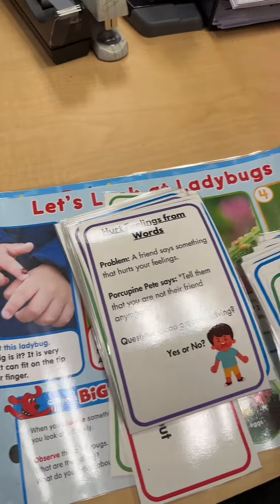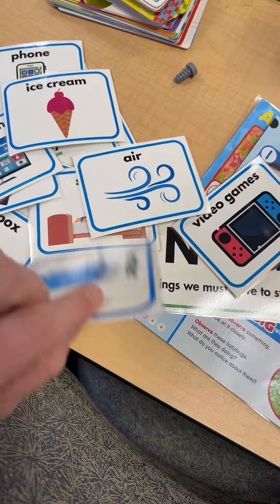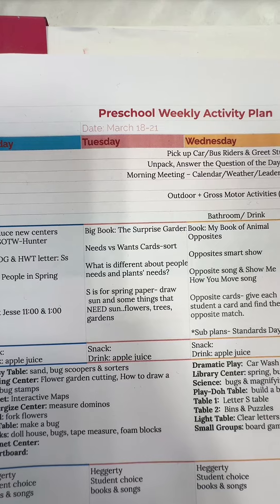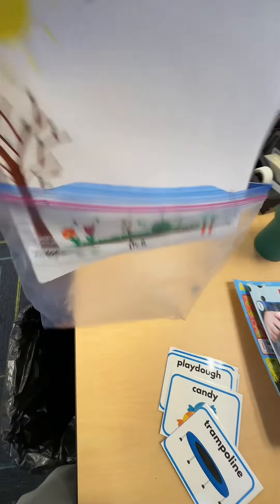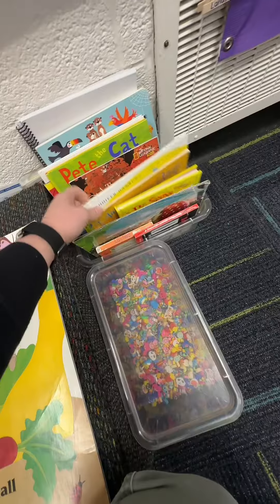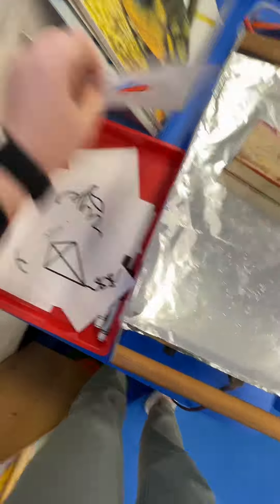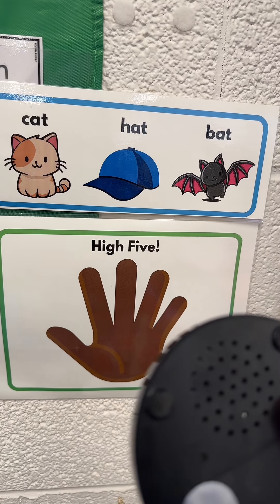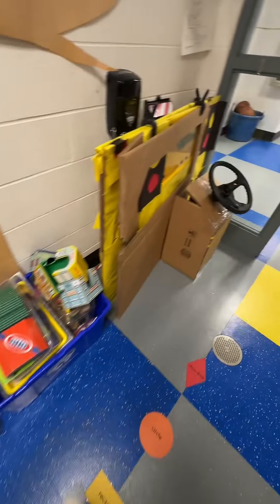Join me in a day in the life of a preschool teacher! From reviewing lesson plans to selecting books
Join me in a day in the life of a preschool teacher! From reviewing lesson plans to selecting books and organizing the classroom, see how I prepare to welcome my preschoolers each day. Peek behind the scenes of setting up a nurturing and engaging learning environment.